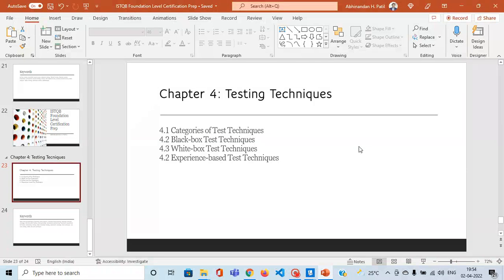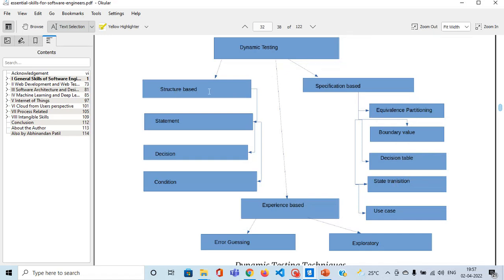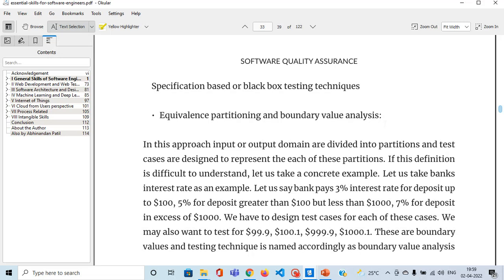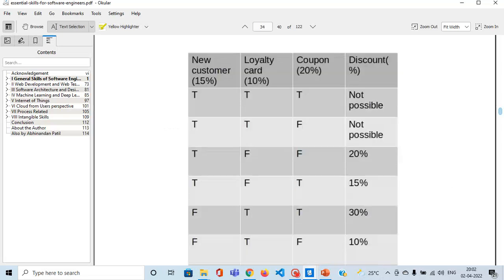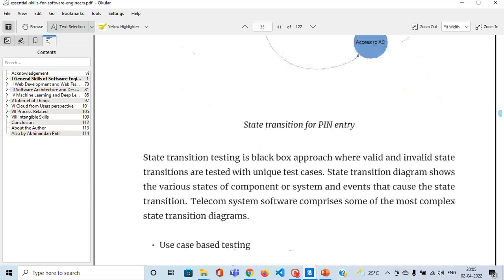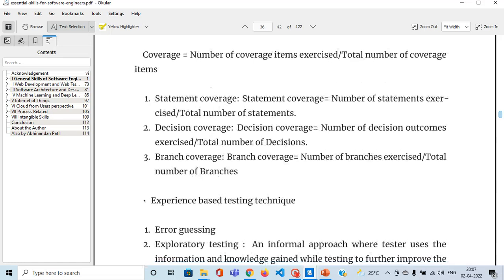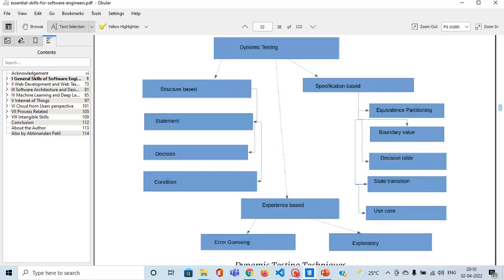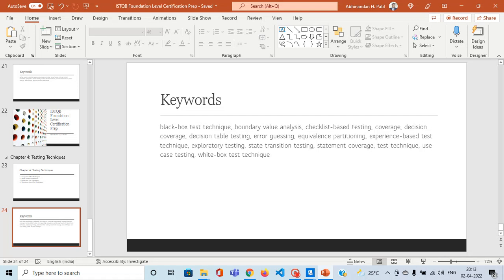ISTQB Foundation Level Certification Prep Chapter 4 1